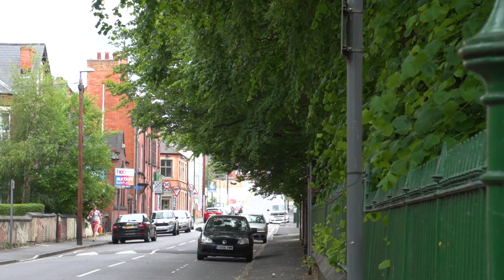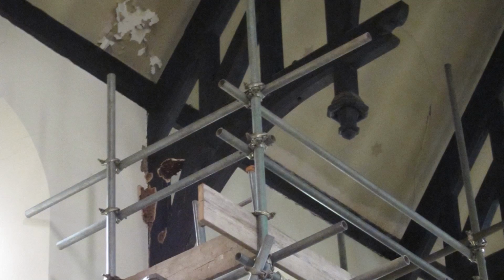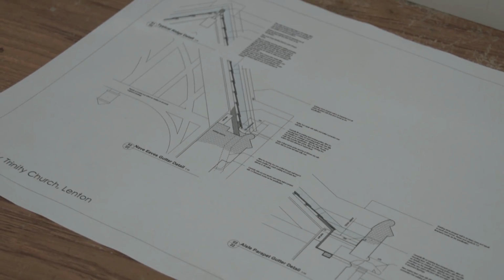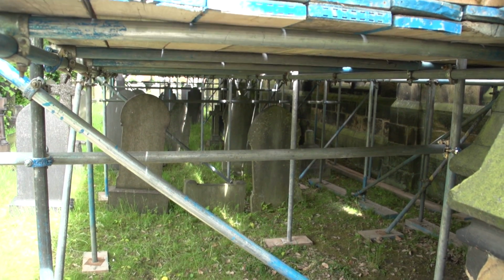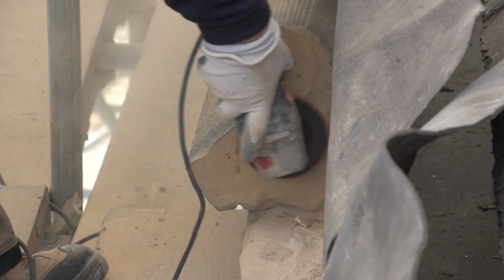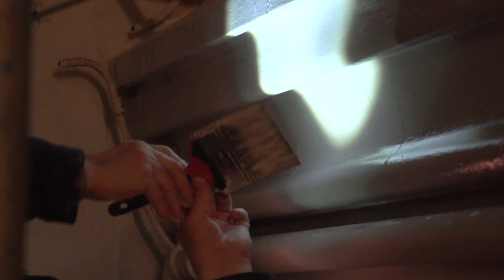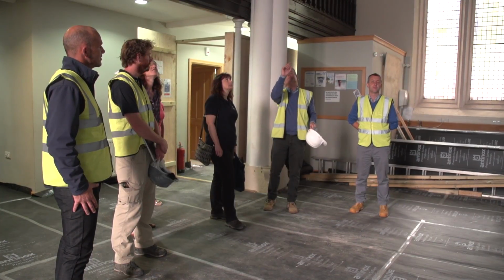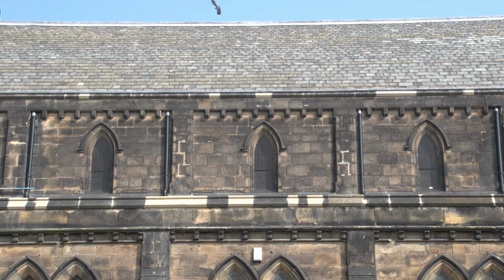Holy Trinity - Building for the Future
We created this film to documents the re-roofing and restoration of the Holy Trinity in Lenton, Nottingham. Filmed over 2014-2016.